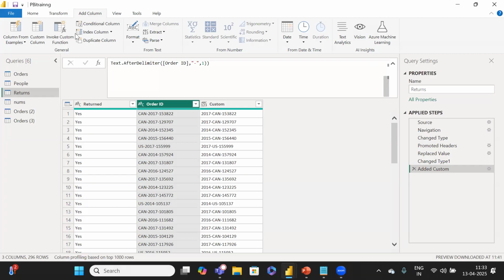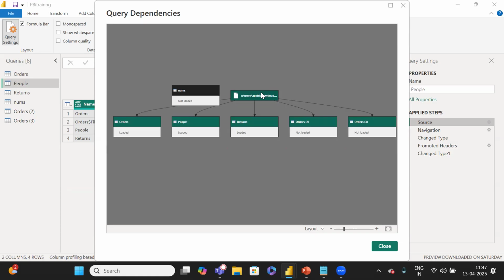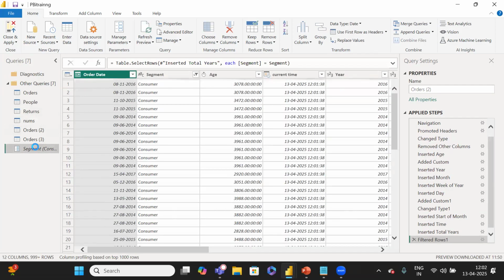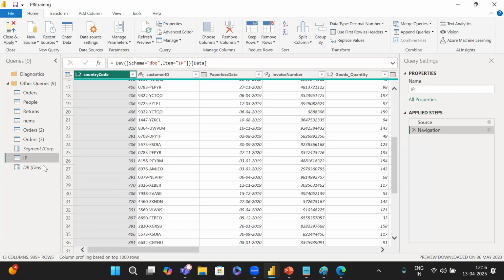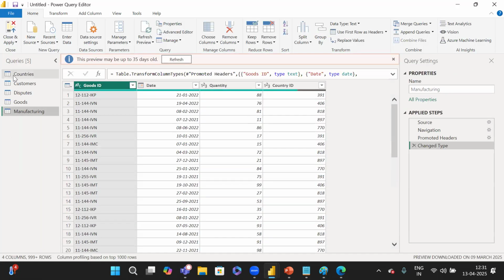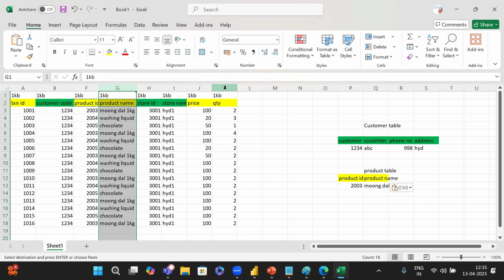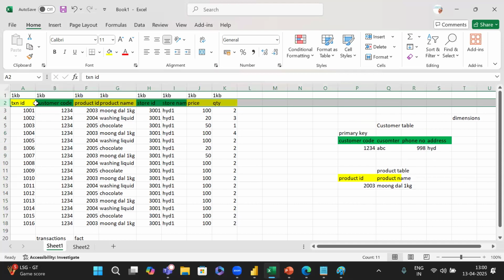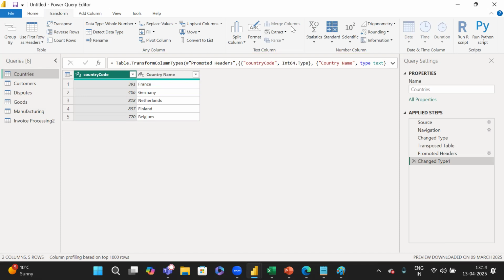Power BI Parameterization: Future-Proofing Your Dashboards | How to create Paramtere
@JOYATRESTECHNOLOGY provids best powerbi training
The complexities of data analysis are navigated through Power BI parameterization, allowing for the creation of adaptable and future-proof dashboards. This approach ensures that interactive reports are maintained, accommodating evolving data requirements with ease.
Problem/Solution Hook
"Are your Power BI dashboards constantly breaking as your data changes? Tired of rebuilding reports every time a new requirement comes in? In today's video, we're diving deep into Power BI parameterization, the game-changing technique that will future-proof your dashboards and make them truly adaptable. Stop wasting time on endless rework and start building reports that evolve with your business."